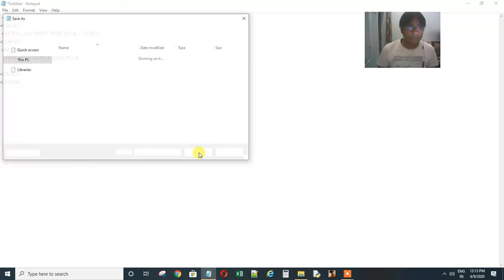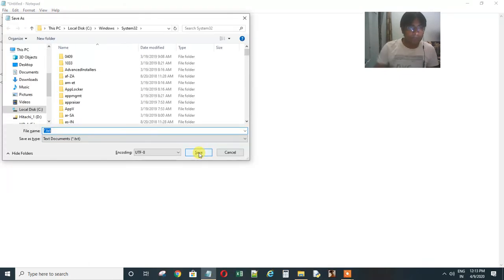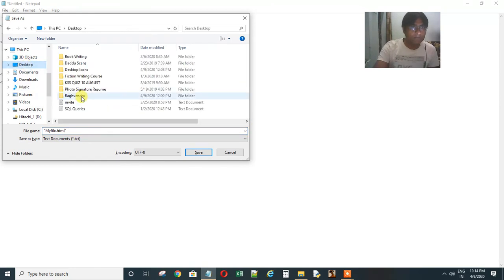HTML Tutorial 1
Creating the First Web page